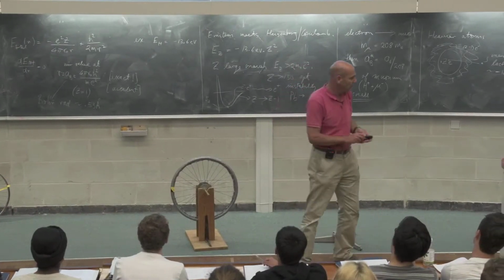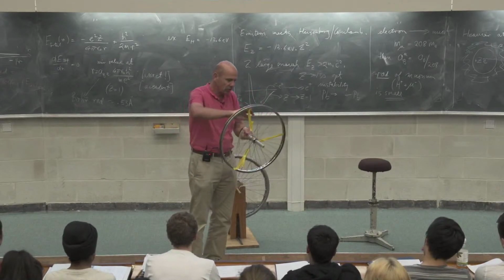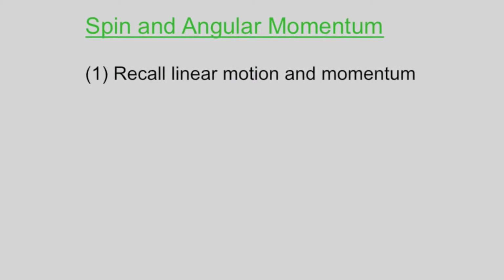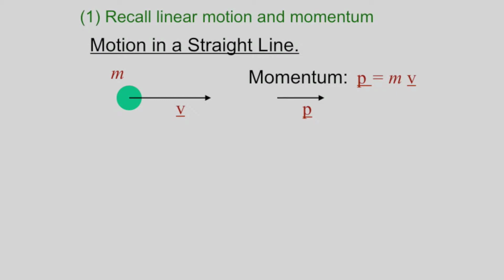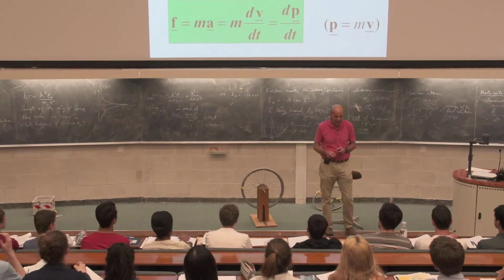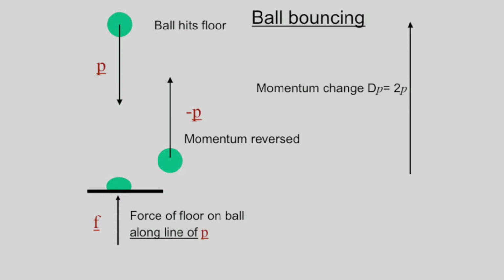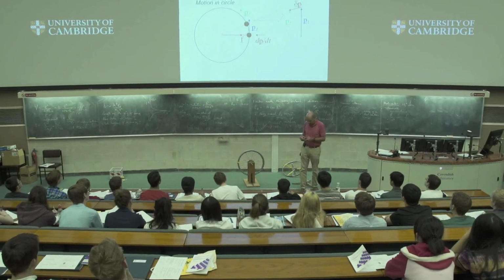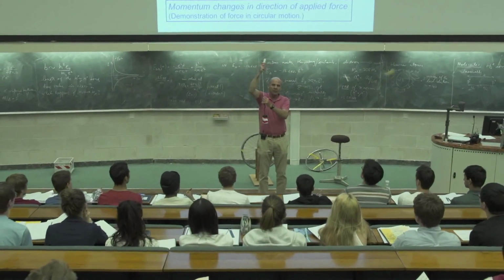Spin Lecture Part 1